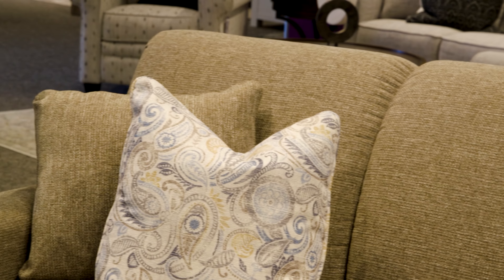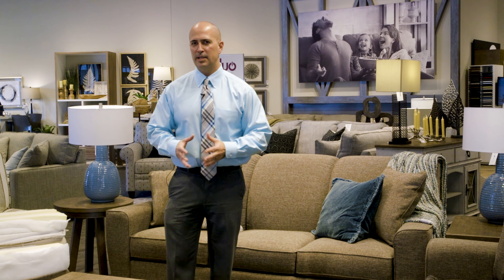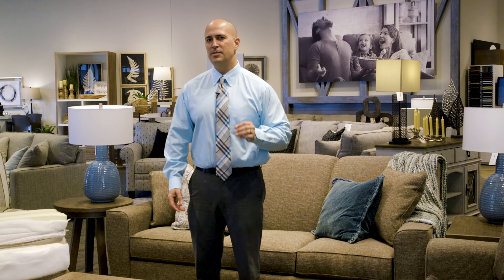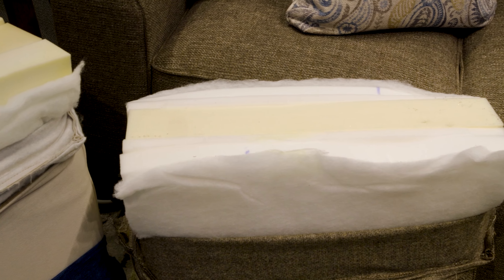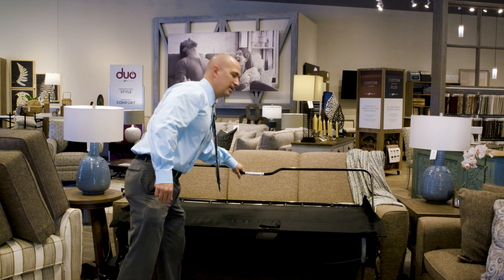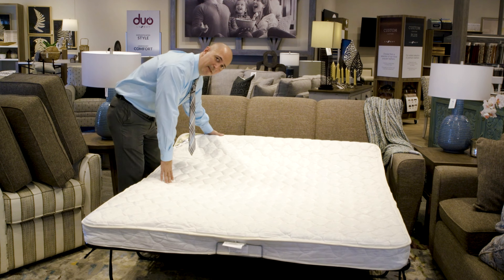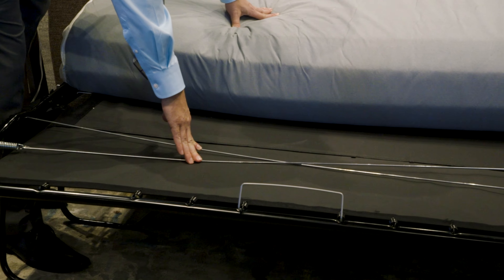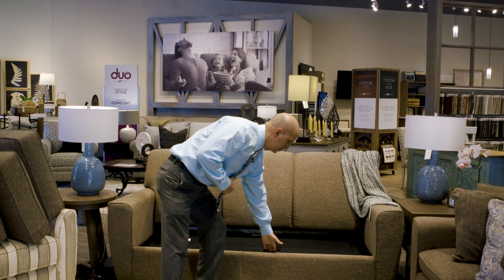La-Z-Boy Piper Queen Sleeper Sofa Review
Turn any room into a stylish and functional guest room with the Piper Sleeper Sofa. Many customers find this appealing for spare dens, family rooms, or kid’s playrooms.

High-grade foam seat cushions are attached to the back, which can be great for keeping the furniture mess-free. No worry of toys or other items getting lost behind the cushions or them being removed for a pillow fort.

In this video we will go over the features, dimensions, and style of the Piper Sleeper Sofa, so you can determine if it's the right fit for you.

This channel is produced by an authorized independent LA-Z-BOY® dealer with furniture stores in North Carolina, South Carolina, and Georgia. We’d be happy to help you make your house a home at any of our locations.